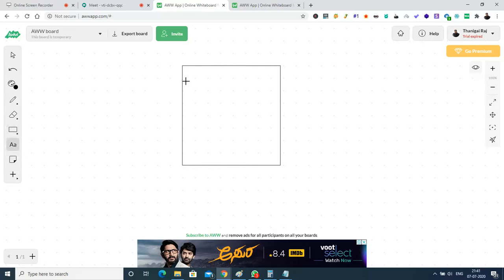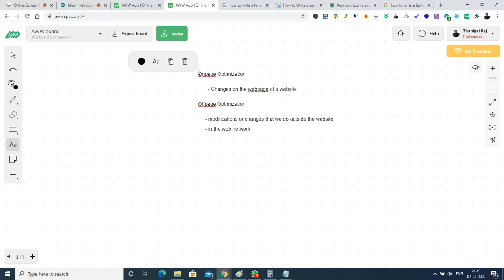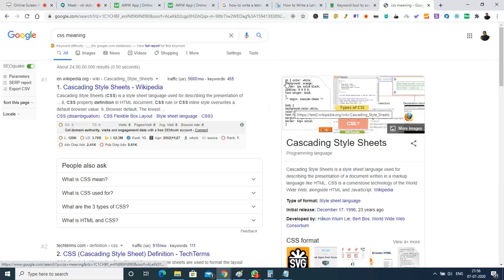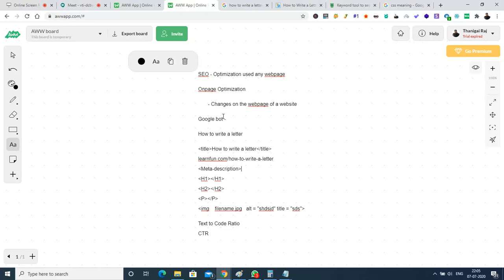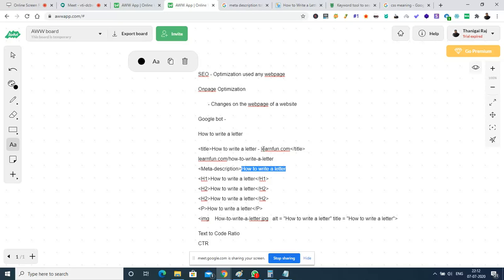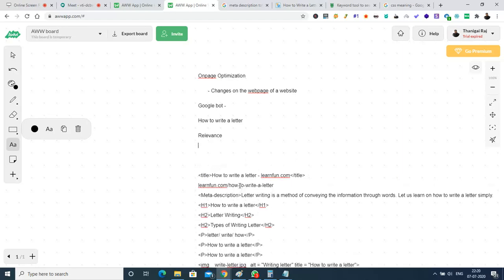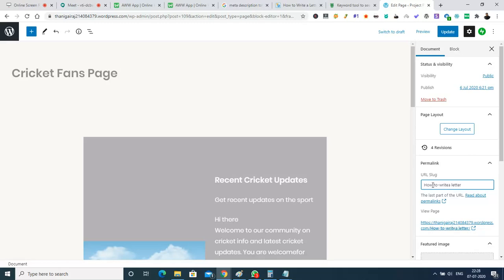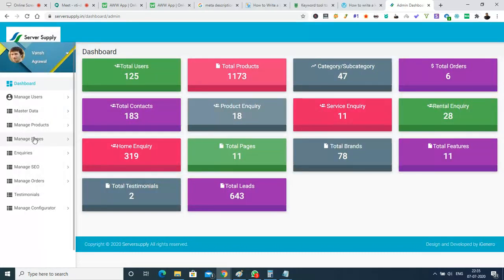How to do Onpage optimization for a website